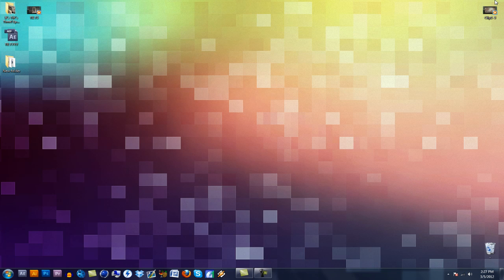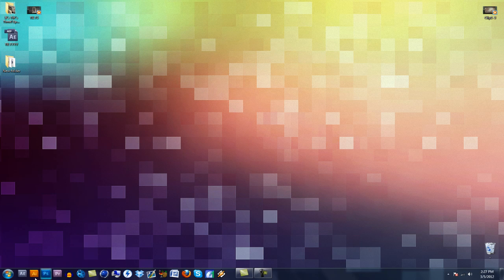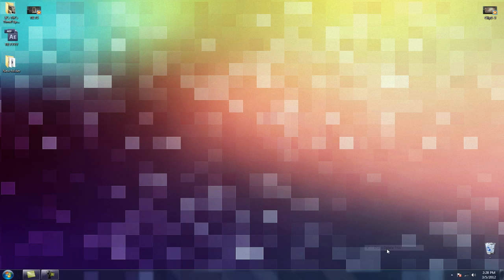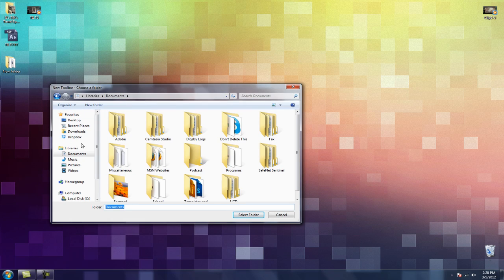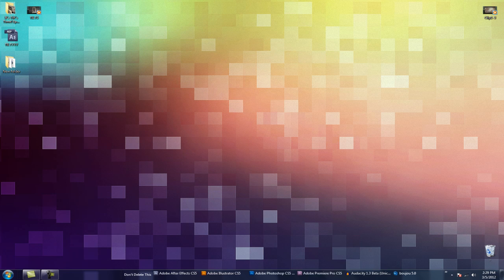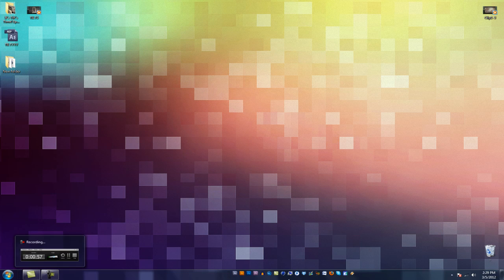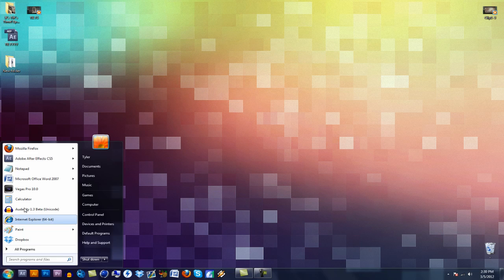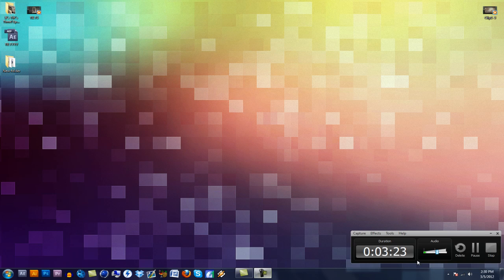Tutorial - Taskbar Customization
Thought I would do something non cod related because people bitch when I do a tutorial that someone else has covered before. Which is every tutorial ever. SOOOO yeah. Hope this helps.